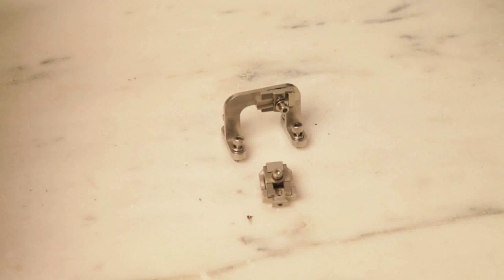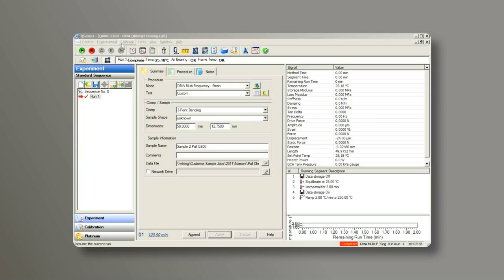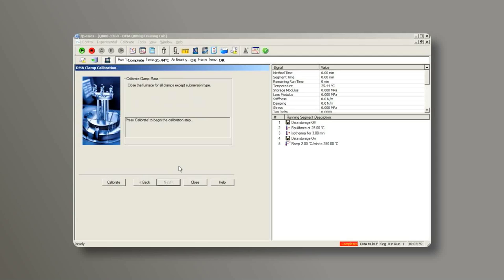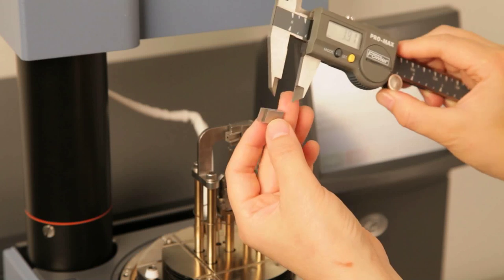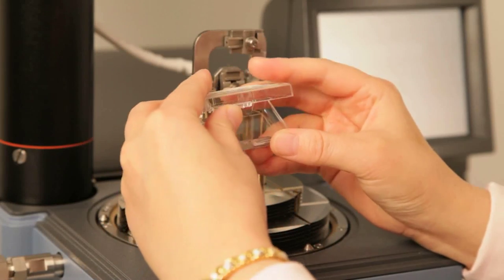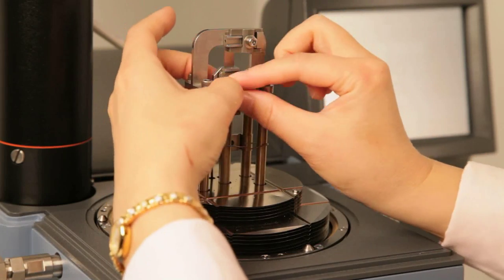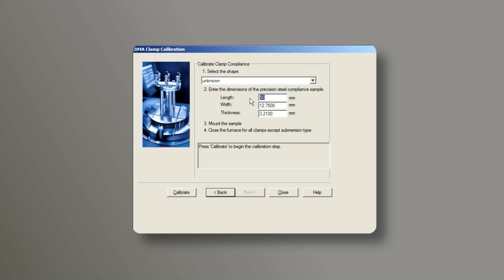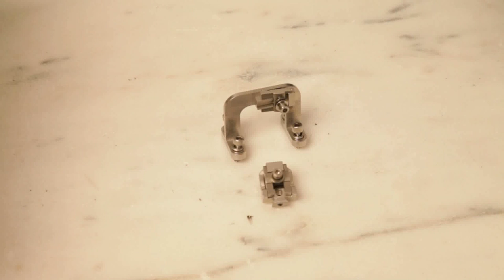Film Tension Clamp Calibration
A TA Tech Tip on how to calibrate the Film Tension Clamp on the DMA.